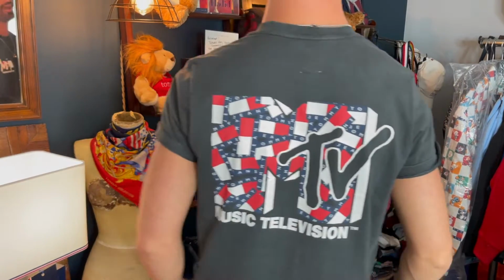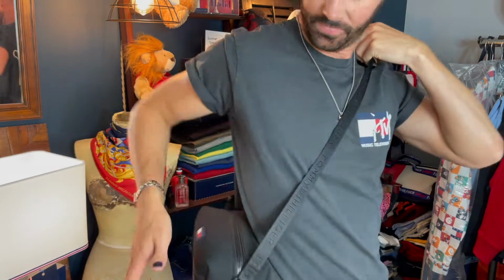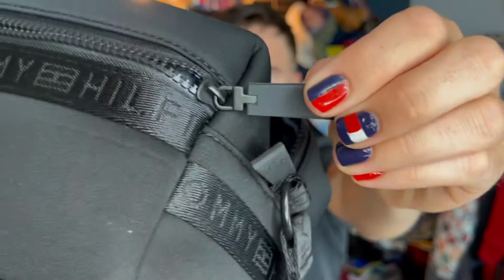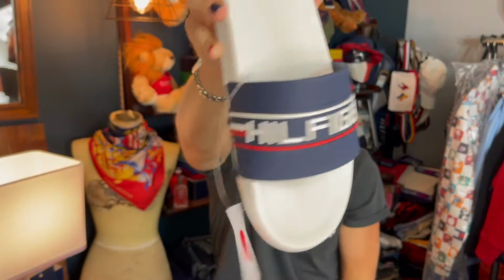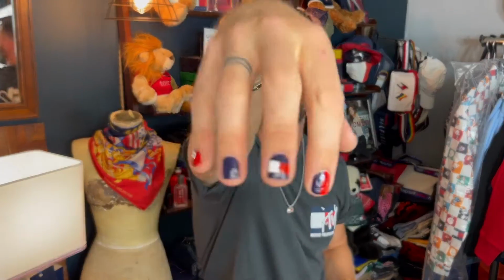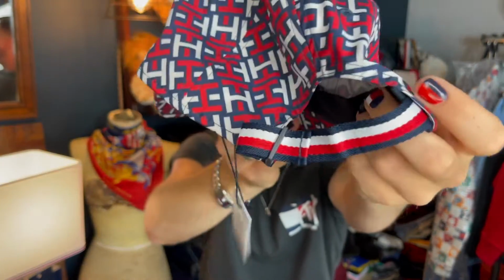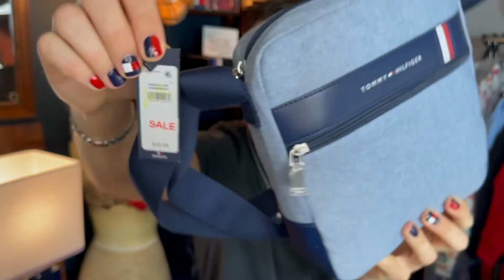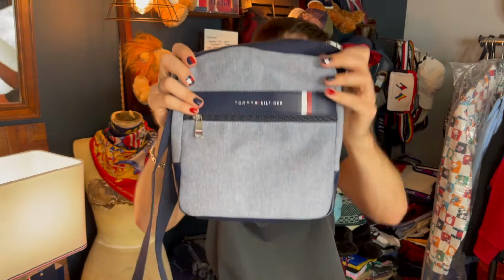Shopping 𝗧𝗢𝗠𝗠𝗬 𝗛𝗜𝗟𝗙𝗜𝗚𝗘𝗥 @𝘛𝘏 𝘖𝘶𝘵𝘭𝘦𝘵 + 𝘉𝘶𝘳𝘭𝘪𝘯𝘨𝘵𝘰𝘯 + 𝘔𝘢𝘳𝘴𝘩𝘢𝘭𝘭𝘴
@TommyHilfiger Haul (finds from 𝘛𝘏 𝘖𝘶𝘵𝘭𝘦𝘵 + 𝘉𝘶𝘳𝘭𝘪𝘯𝘨𝘵𝘰𝘯 + 𝘔𝘢𝘳𝘴𝘩𝘢𝘭𝘭𝘴) 🤍❤️💙

𝐌𝐲 𝐓𝐨𝐦𝐦𝐲 𝐇𝐢𝐥𝐟𝐢𝐠𝐞𝐫 𝐀𝐦𝐚𝐳𝐨𝐧 𝐖𝐢𝐬𝐡𝐥𝐢𝐬𝐭

What’s goin on you guys?! It’s George 👋🏼😁
I post Lifestyle, Beauty, Grooming, Wellness & Fashion content and I’d love for you to join me (=